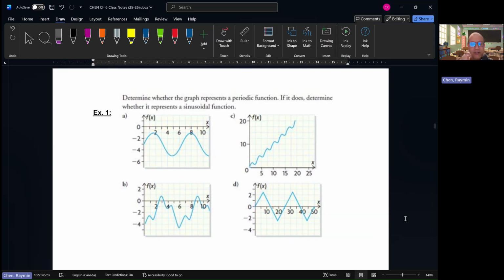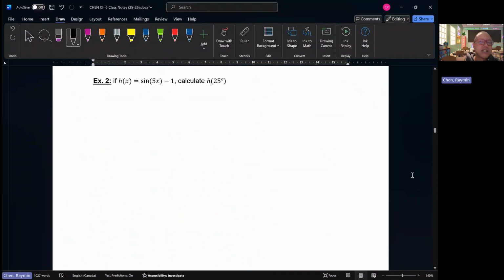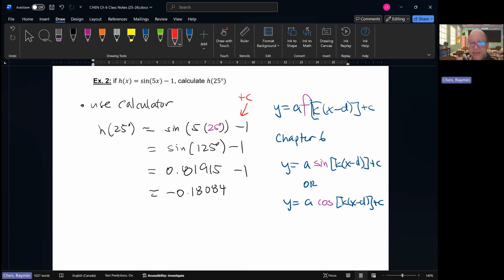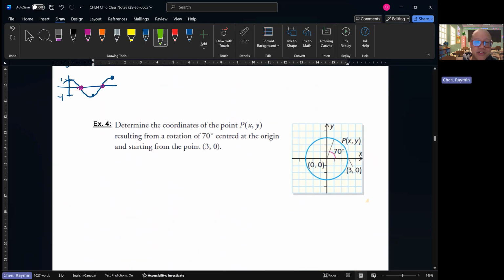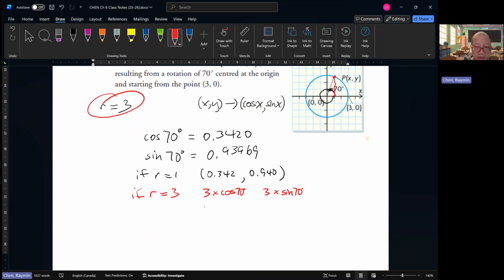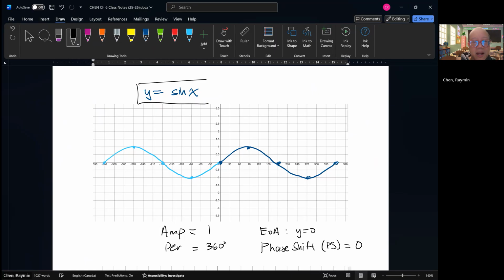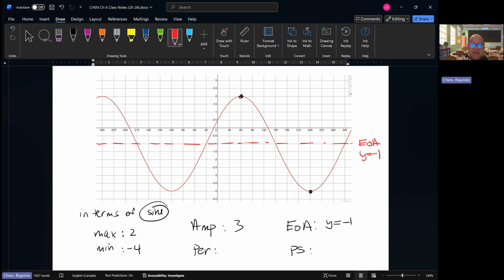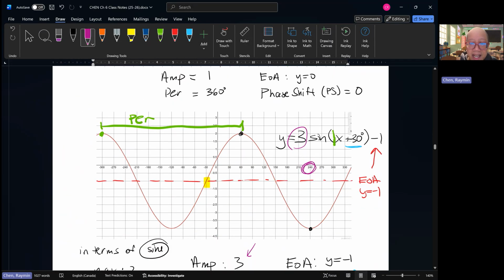MCR3U Continuation of 6 2 Sinusoidal Functions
Continuation of 6.2 from the handout package Examples 1 to 4 and a little extra by determining the equation of a sinusoidal function (using y=sinx)